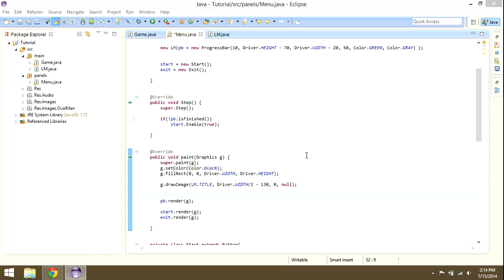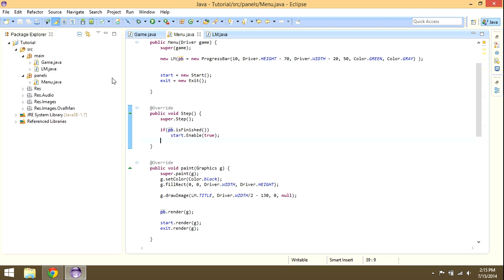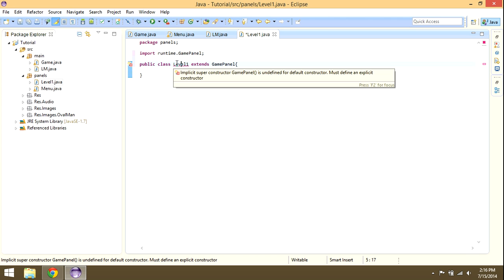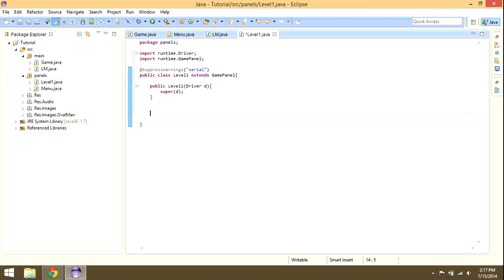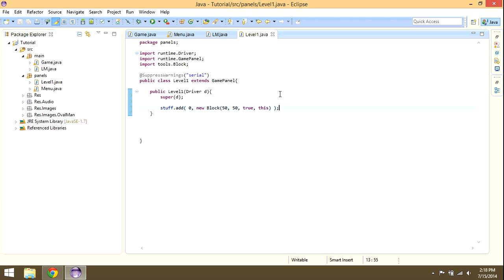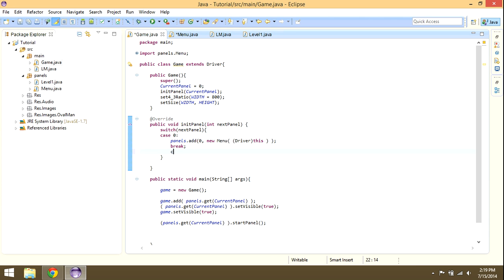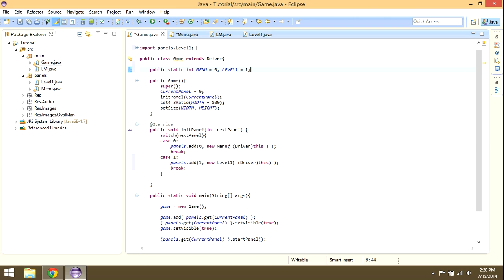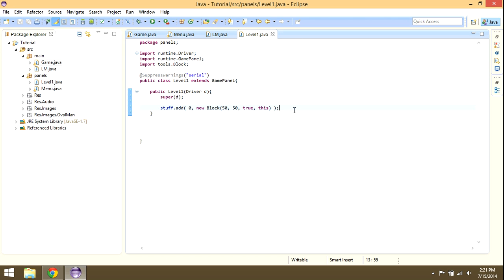Java Game Development: #5 Simple Map Building